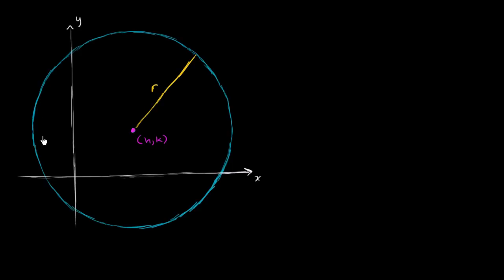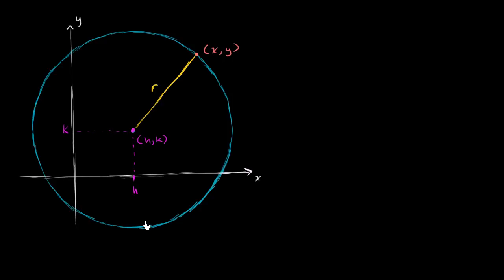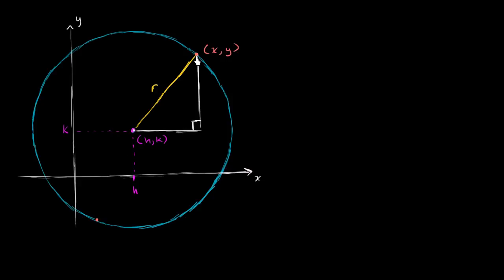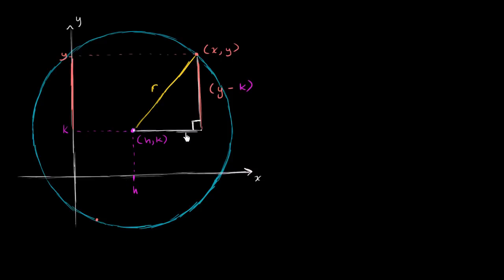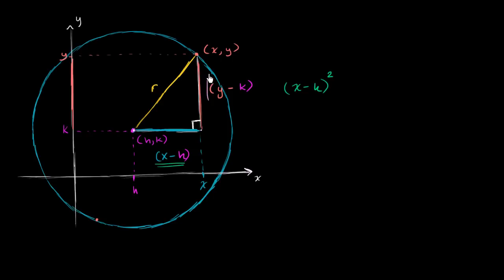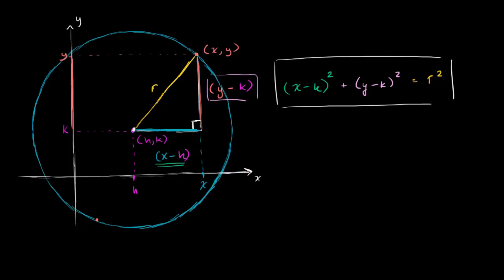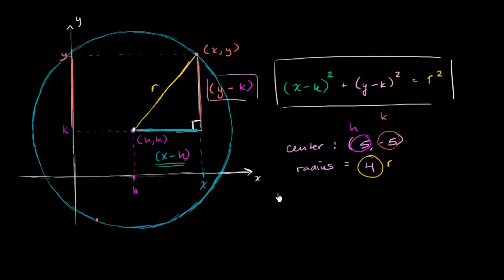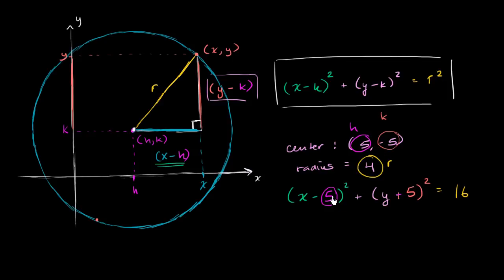Equation for a circle using the Pythagorean Theorem | Circles | Geometry | Khan Academy